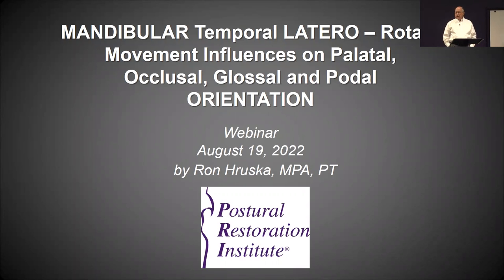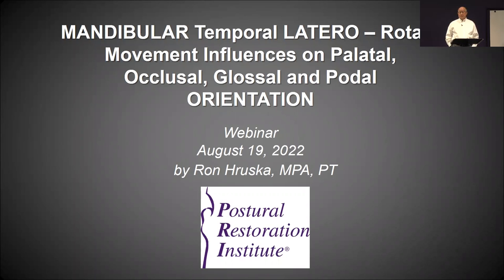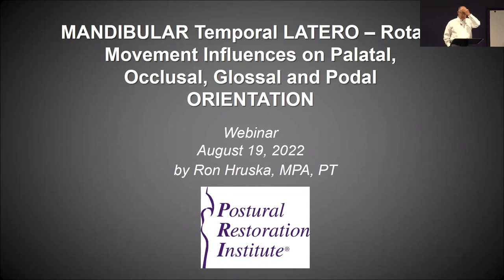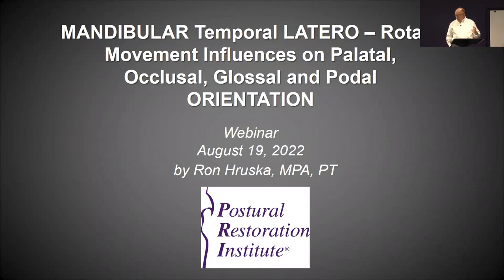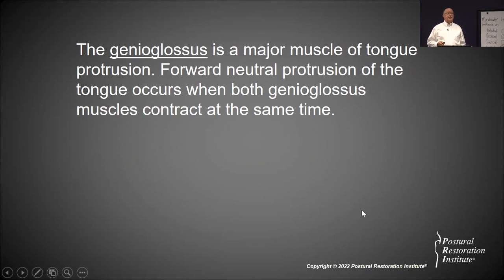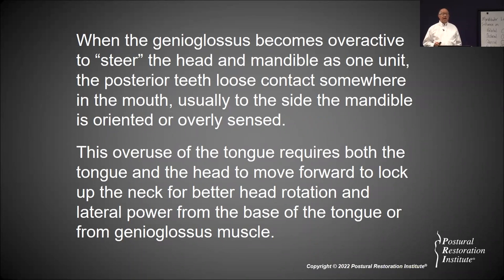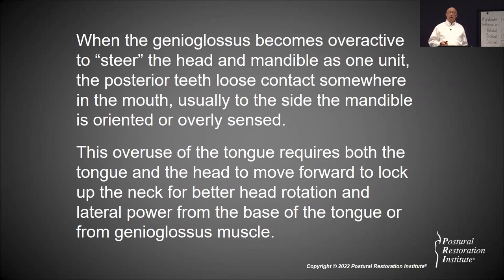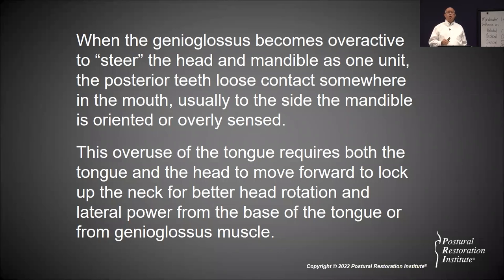Mandibular Temporal Latero–Rotary Movement Influences - Part 1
In this webinar Ron Hruska describes the influences of Mandibular Temporal Latero-Rotary Movement, on Palatal, Occlusal, Glossal, and Podal Orientation.

Part one of three, in this webinar series.